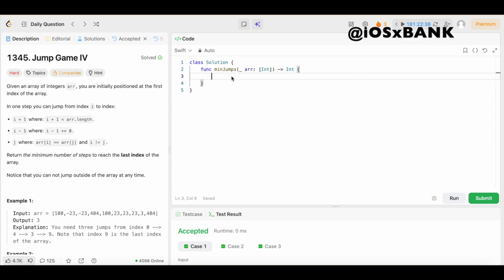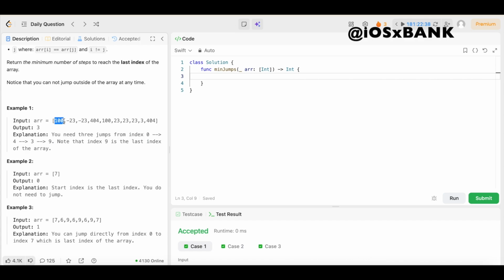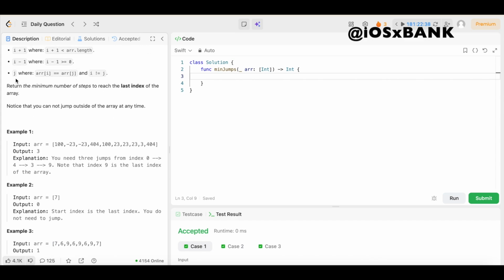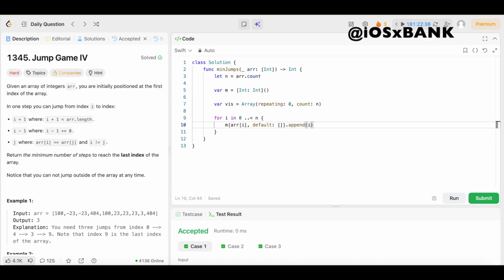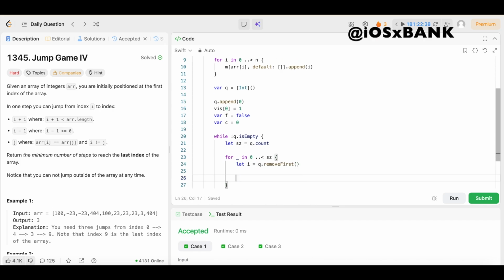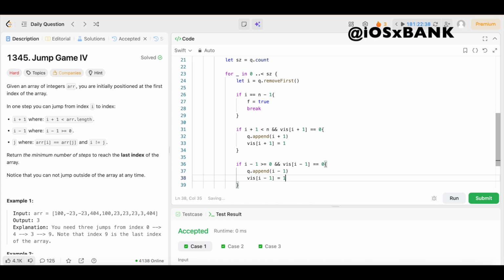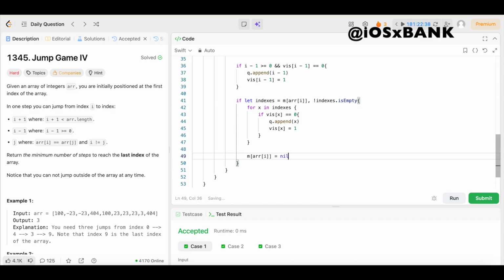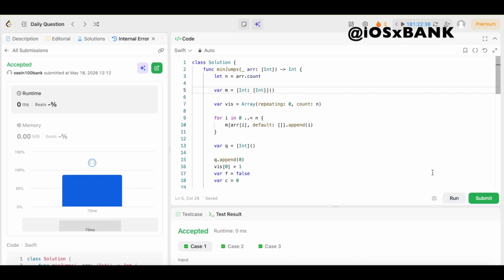Day 745: LeetCode Problem 1345. Jump Game IV - Swift